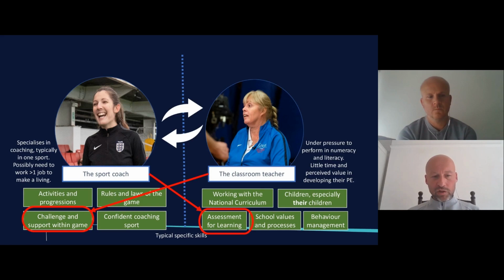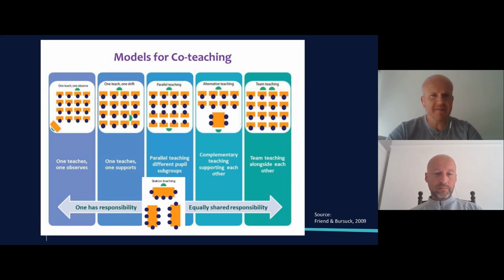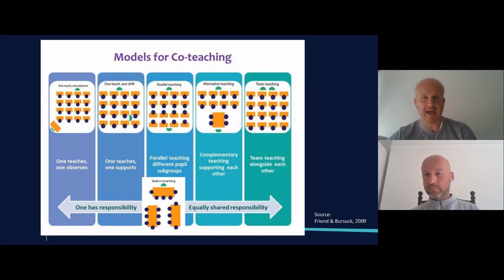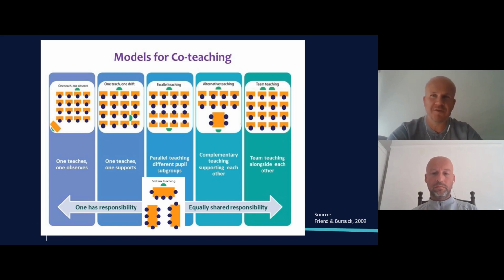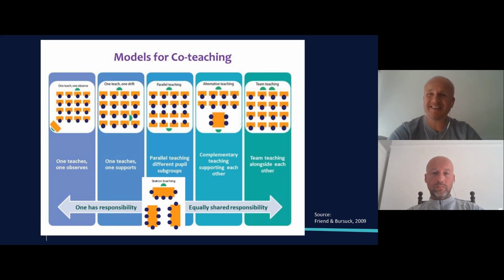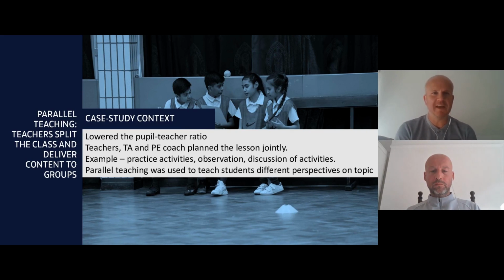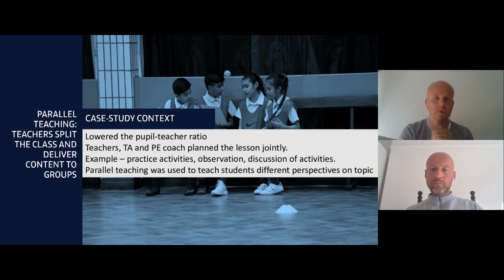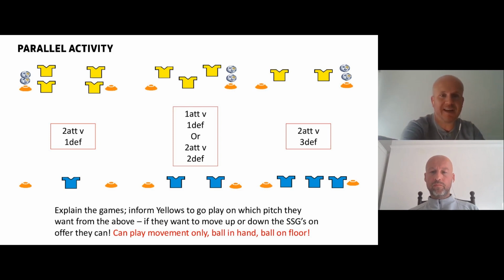Team Teaching In PE: Highlights | Physical Education Webinar | FA Learning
How do we effectively team teach in Physical Education and what are the benefits?  What strategies can be used to maximise the impact and deliver high-quality PE? This webinar explores this topic from both a practical and theoretical perspective.